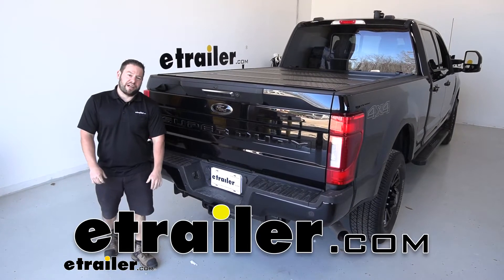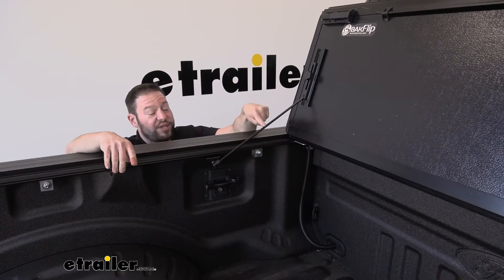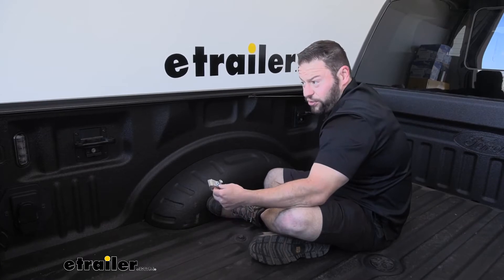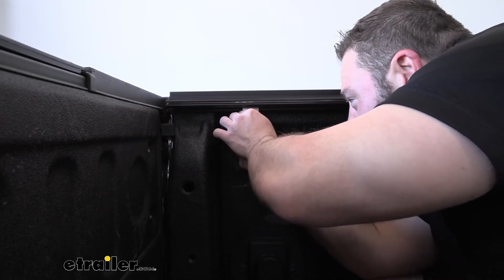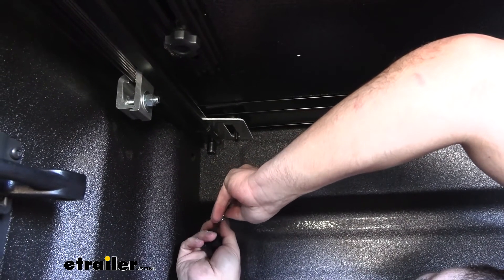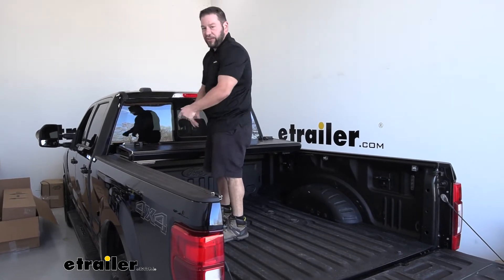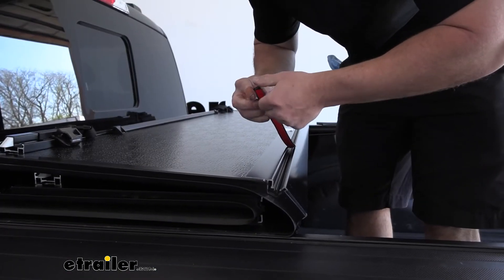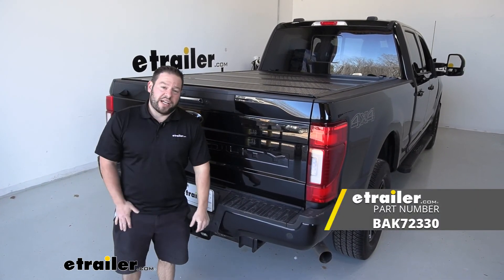etrailer | How to Install: BAKFlip F1 Hard Tonneau Cover on your 2022 Ford F-250 Super Duty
What's up everybody It's AJ with etrailer.com. Today, we're gonna be checking out the Backflip F1 hard tonneau cover on our 2022 Ford F250 super duty. That's gonna be a hard tonneau cover. So it's not one of those soft ones. It's got the fiberglass here with the core and then the aluminum rails on the outside. You've even got weather ships all around it.

You can see it's gonna hold up just fine. It can hold up to 400 pounds evenly distributed. So I wouldn't go testing that too much, but if you are gonna set a cooler or something on here when you go to open the back tailgate, you can do that and it's fine. Now, I like that these have the quad fold up design just because you can go panel by panel opening it up and then it gives you full bed access if you need. It's not one of the ones that retract into a canister down here that takes up some of your bed.

This doesn't eat up your bed at all. So I really like that. And this is gonna also last a little bit longer than the soft tonneau covers, because sometimes those can just have a few poles in between there. So when it rains or snows, it's gonna hold down on that and like, make that go down over time. This is gonna hold up a lot longer to the elements.

So how the tonneau cover works is I'll lower the tailgate and show ya. We got the pull handle here, that's gonna be for each section. So you pull that. You can fold it up like I was talking about onto itself right here. It won't lift up anymore.

So you can reach in, pull that, get this section to come up as well. And when we get to the cab, there's one more. And look, you got the bumpers here too so that when I pulled this and fold it up on the glass, it's not gonna damage anything. Now, a nice thing about this is if you wanna keep it up there to have that pulled that full bed access like I've been talking about, you can slide that bracket down, tighten that knob and you can drive around with it like this, up and outta the way. Just make sure you put these up on both sides. Another way you can travel with it, is is with it folded down down like this, just make sure you make those clips go in just for extra safety and make sure it doesn't go anywhere. Installation isn't that bad. You don't have to drill any holes. I did have to drill holes through the caps at the bottom of the bed just for the drainage tube, that wasn't so bad though. Otherwise it's three clamps holding up each rail on each side. It's pretty easy. Check out how we did it. First thing we want to do is get some rubbing alcohol and clean off our bulk head up here. Cause we're gonna put a weather strip on because we don't have a drop in bed liner. If you have a drop in bed liner, you don't need to put it. But since we do not have one, we're just gonna clean this off. We're using the rubbing alcohol just to make sure it's nice and clean so that that adhesive's gonna stick. So we're gonna take the adhesive off and then attach this right about there, that's where we want it. Try and keep it nice and straight as we rip the cover off and the adhesive attaches to the bed. Now it's probably gonna be longer than the bed so you're gonna have to cut what's left over and we'll do that here when we get to the end. You can come back here, I'll cut it to length, and then push the rest down. Now we're ready to set our side rails here on the side of our bed. Make you push it as much forward as you can. The silver piece goes up towards the front. So we're gonna push that as forward as we can. And then we're gonna add our clamps. So this part might be good to have a second set of hands to help you hold the rail up there while you attach the clamp. I think I can do it with one hand here to at least get the first one started to help me hold it in there. Now while you're doing this, when you go to put the clamp on there, you're gonna wanna put it up underneath the bed right there so it's gripping in and you wanna push it up as high as it can go before you start tighten it. So we're gonna put our clamp on here and make sure the backside goes on the backside of the rail and the front side's gonna go on our new rail that we put on top. Now we're gonna take our clamp and put it into place. Needs to be six to nine inches away from the front here. So we're already measured out the other side. So I'm just matching this one up. You wanna push this, make sure it's loose enough for the clamp t